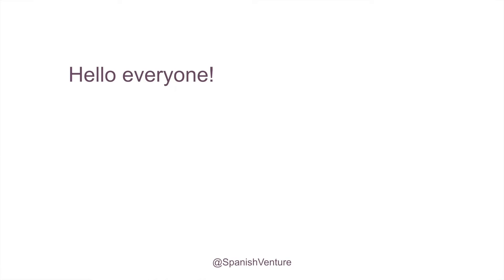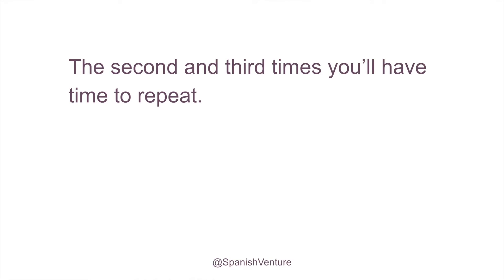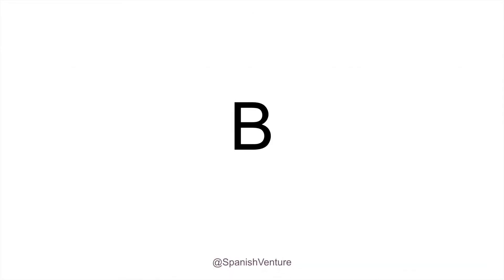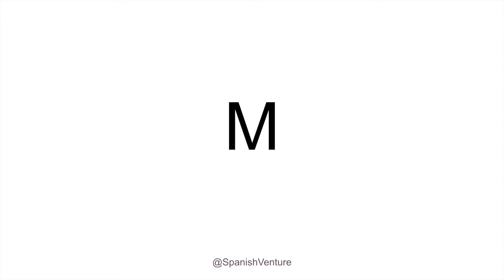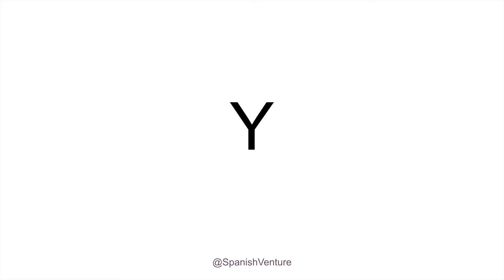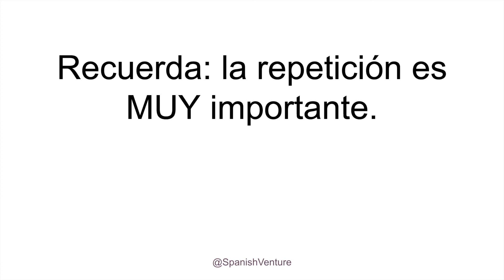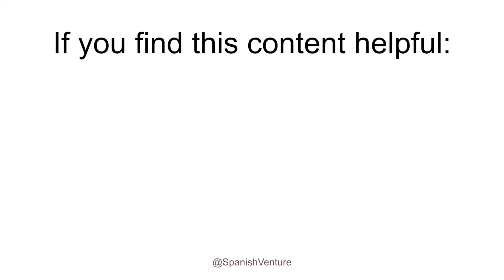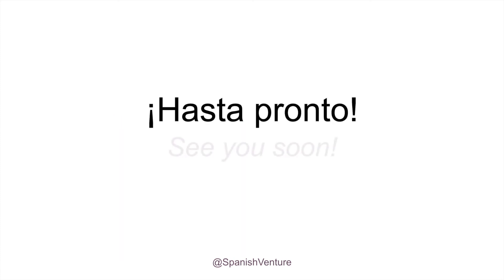Spanish Alphabet: Part 1 (letters only)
Video 1 - Spanish for beginners: the Spanish Alphabet Part 1. In this video you'll have time to repeat after each letter. Practice with this short video at least twice a day for a week or as many times as you need to memorize it!

I hope you enjoy and find the content useful so you can learn Spanish!